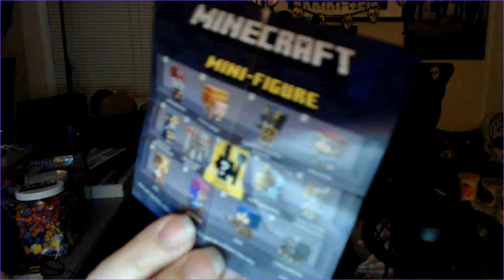Moderatrix Opens 2 New Series Mini Minecraft figures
Moderatrix opens Series 20 the Dungeon series of Minecraft collectible figures.

How to Contact Moderatrix:
For all inquiries feel free to send e-mail to and please allow 24-48 hours for responses, since Outlook keeps sending new senders to the Spam folder.

For Snail Mail Cards, Letters, & Gifts:
c/o Celeste Pavlich
For My Slowly Being Made Wish List on Amazon (PLEASE INCLUDE A NOTE SO I CAN THANK YOU IN THE VIDEO):
Amazon Wish List